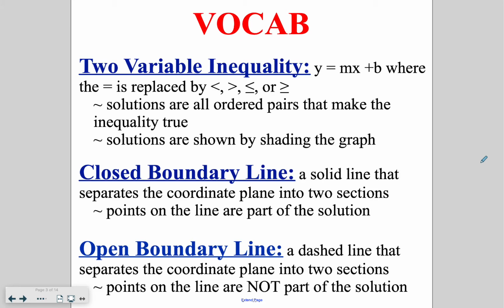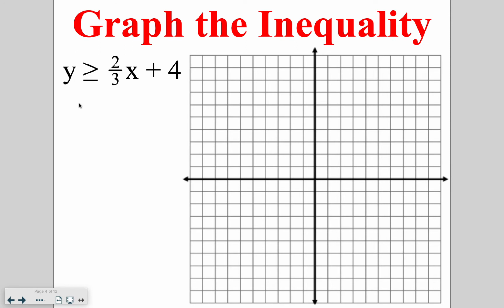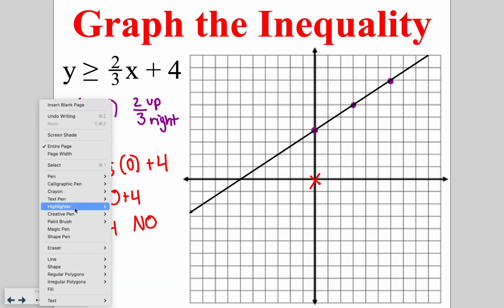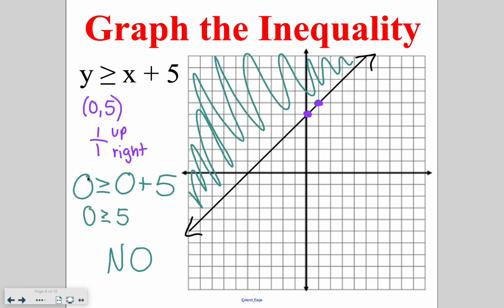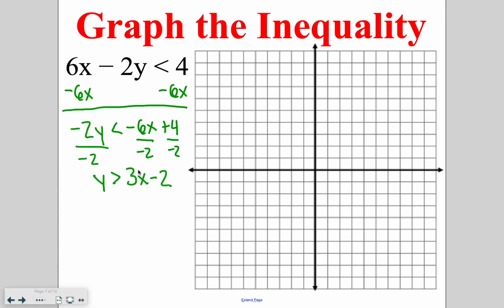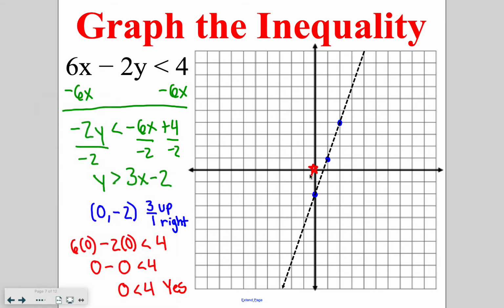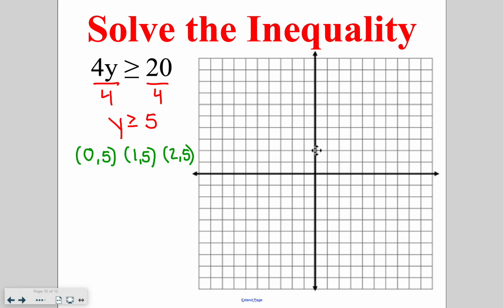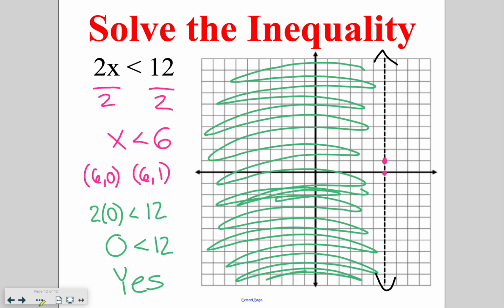Algebra - Lesson 7-5 Day 1: Linear Inequalities with Two Variables